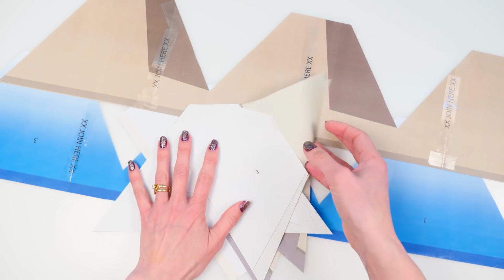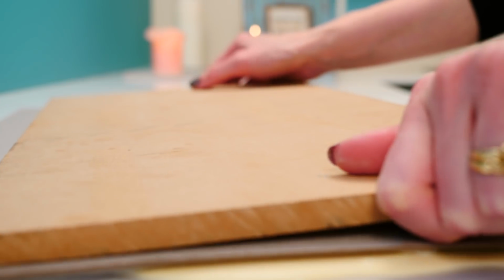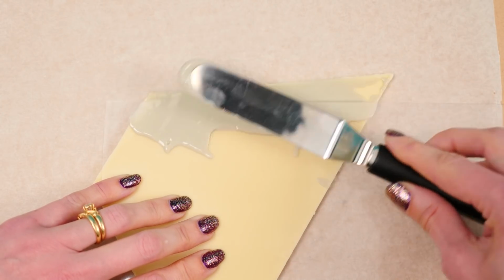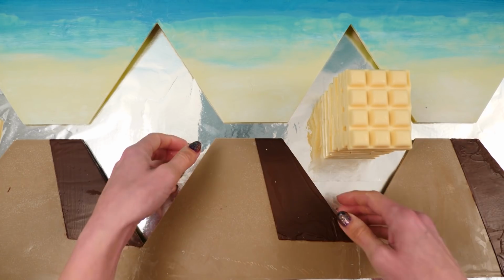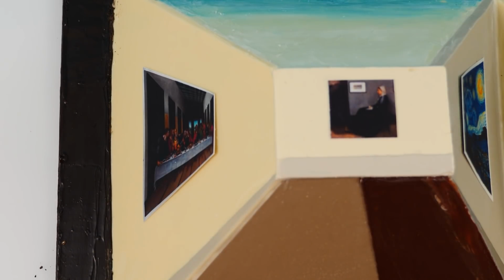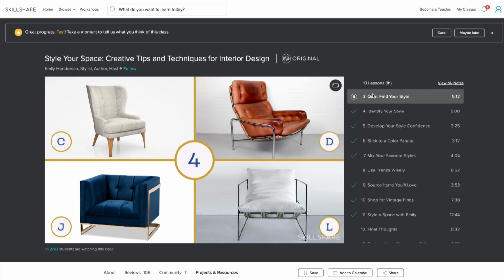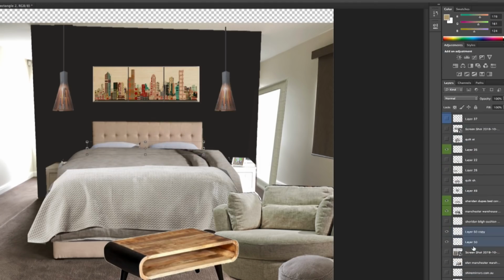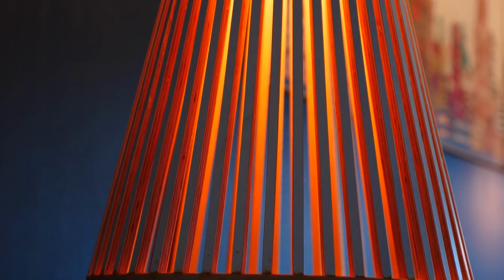Chocolate Art & Bedroom Makeover | How To Cook That Ann Reardon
Hi I am Ann Reardon, How to Cook That is my youtube channel it is  filled with crazy sweet creations made just for you.  This week I am being overly ambitious and attempting to make a reverse perspective chocolate artwork inspired by an artwork by Patrick Hughes.  Then Turn my hand to interior design and do a bedroom makeover.

You can send letters & stuff to:
Australia